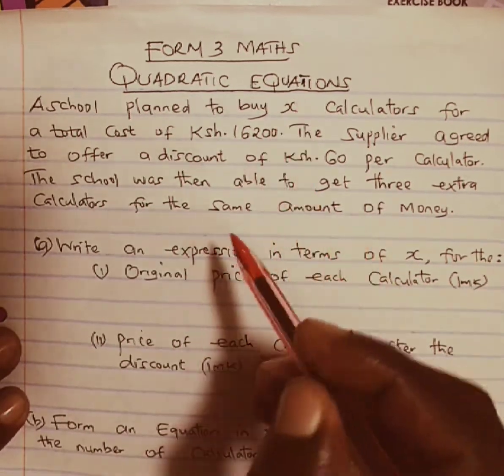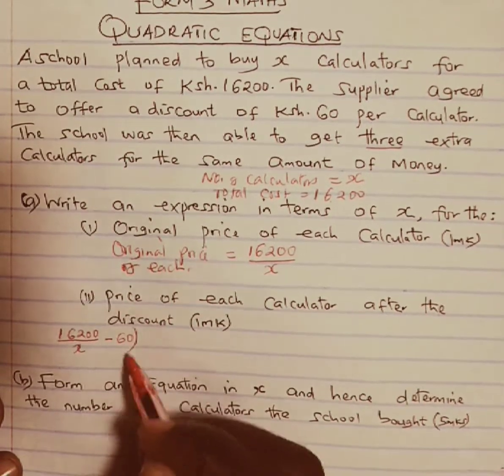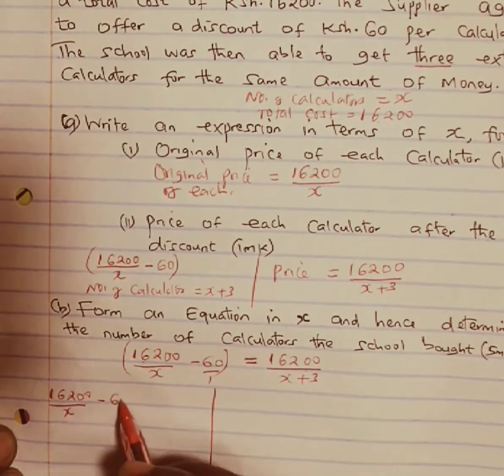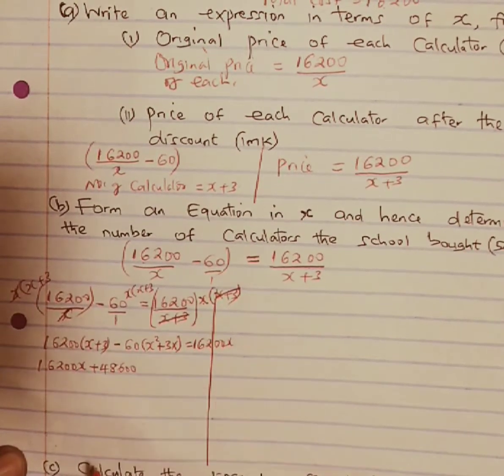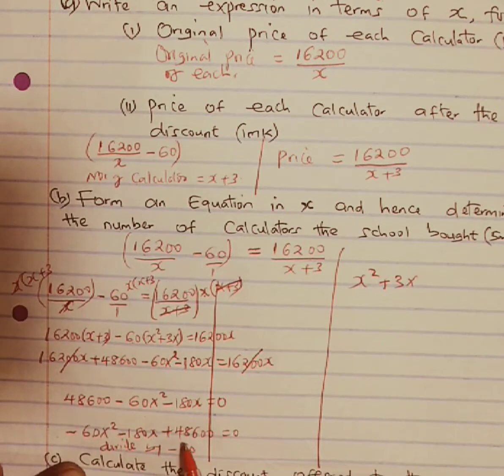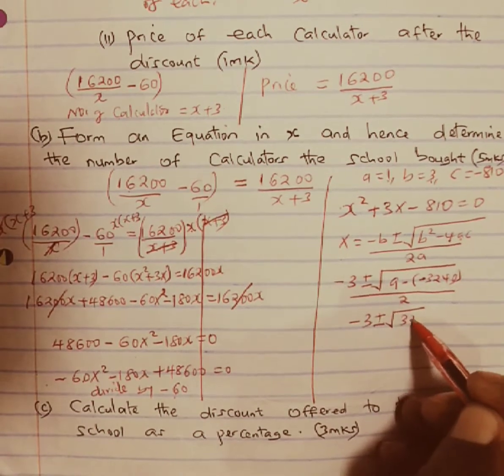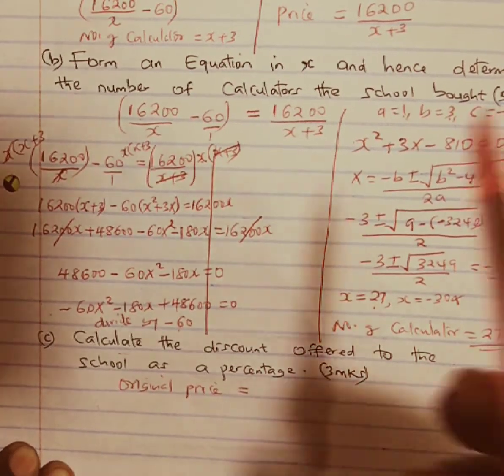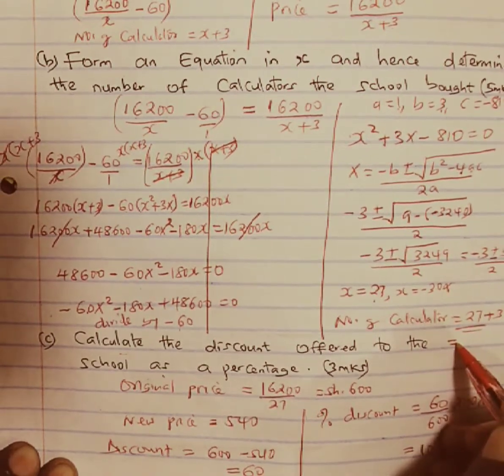QUADRATIC EQUATIONS. KCSE 2008 PP1 NO.23 FORM 3 MATHS